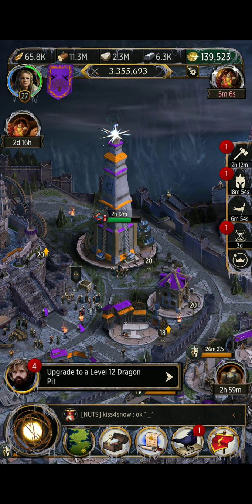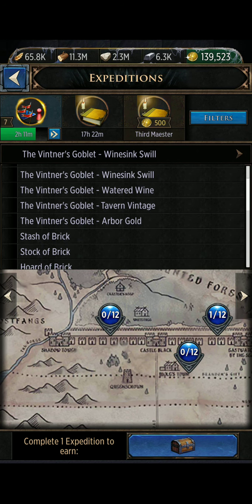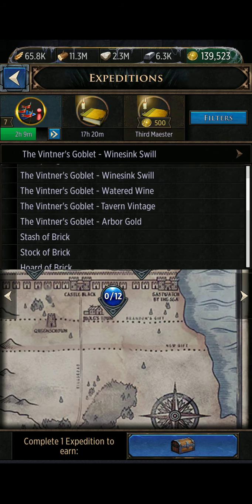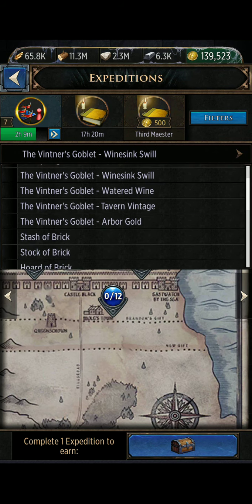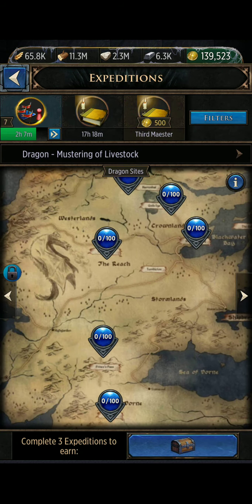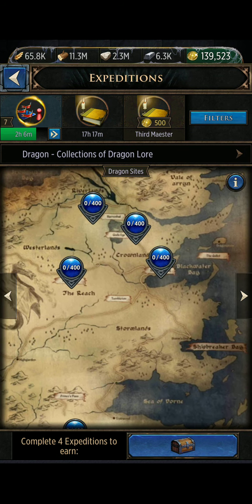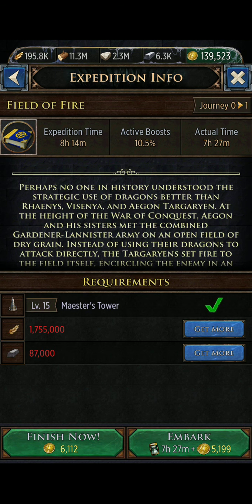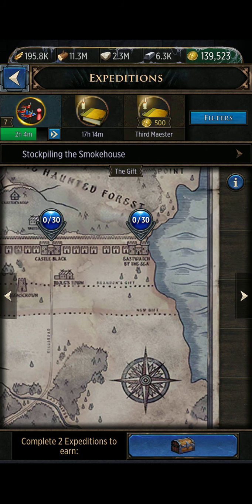Game of Thrones Conquest: Expeditions in your Maesters Tower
How to get keystons, bricks, soldier pine, and other needed materials by completing expeditions in the maesters tower. What you need to know! Tips and advice. GOTC